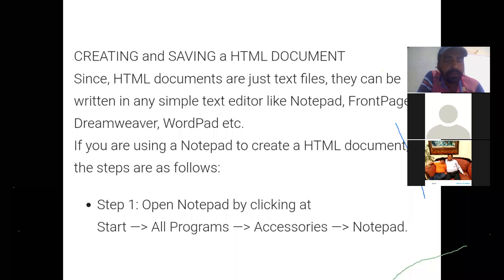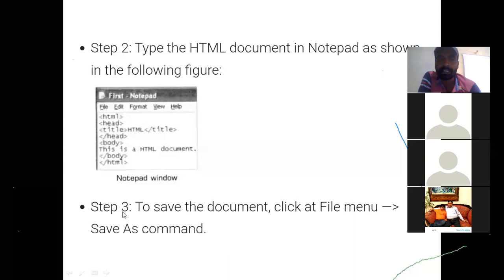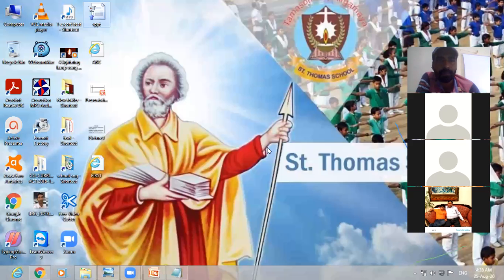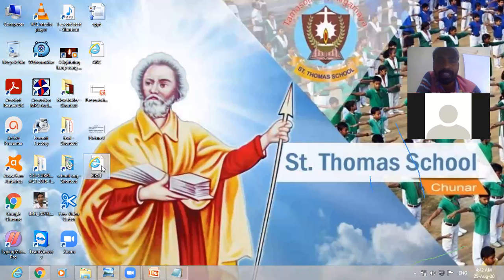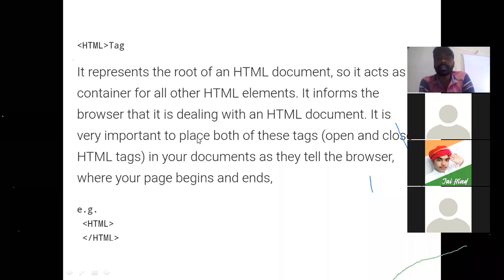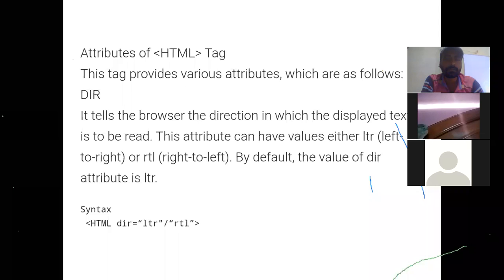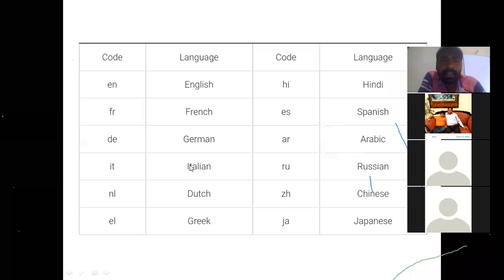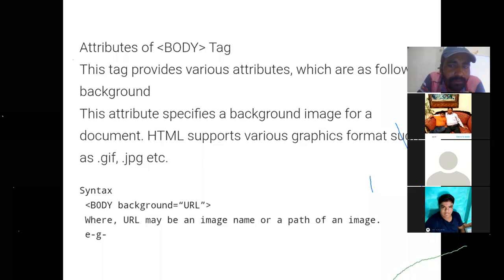Class 10, Sub.- computer application, Topic- HTML-I, subtopic- creating,savings and displaying HTML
In this video you will learn how to create, save and display the HTML documents in the web browser.